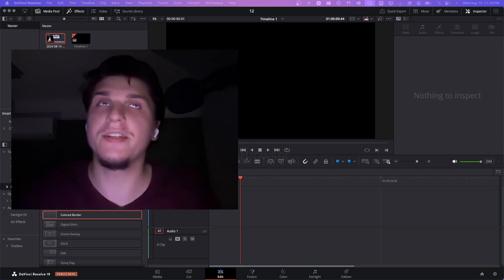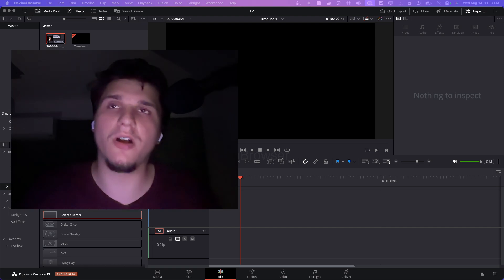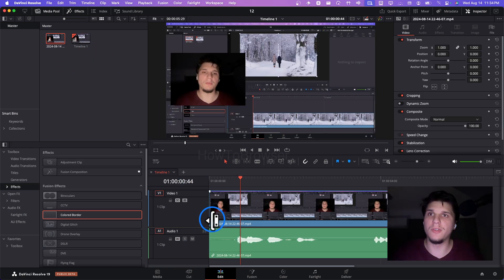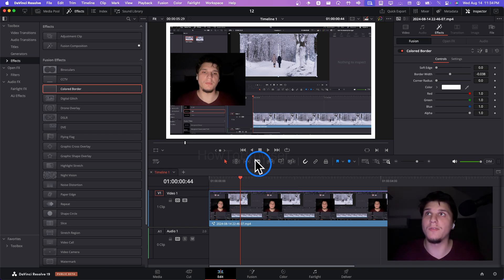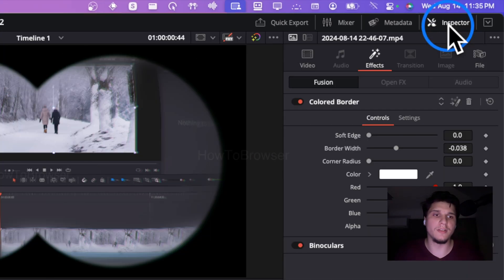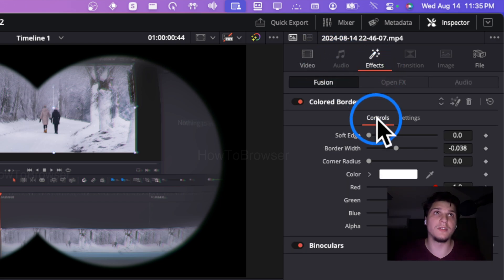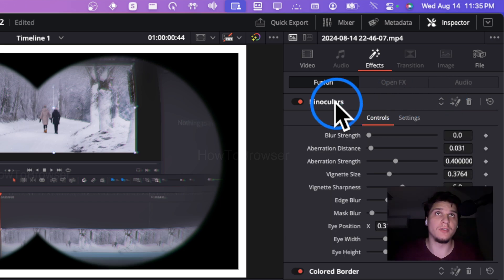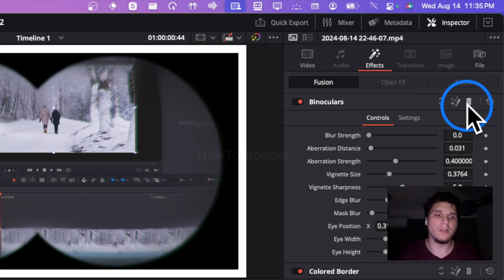How Can I Remove Effects From Video In Davinci Resolve 19